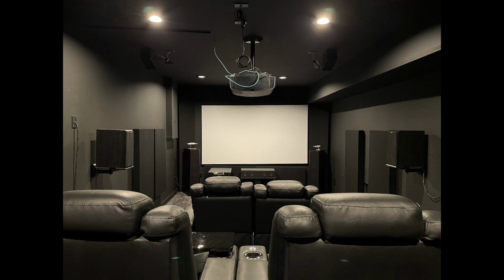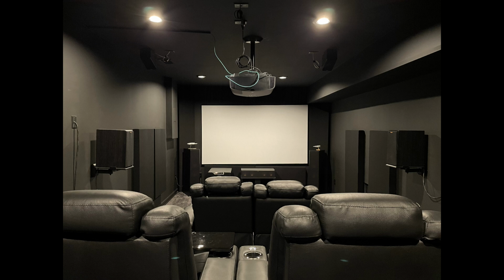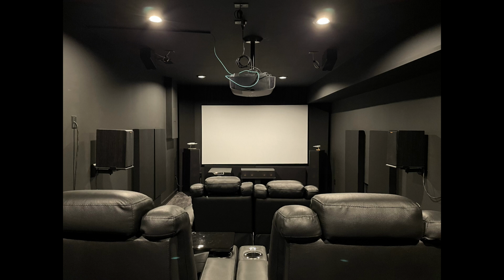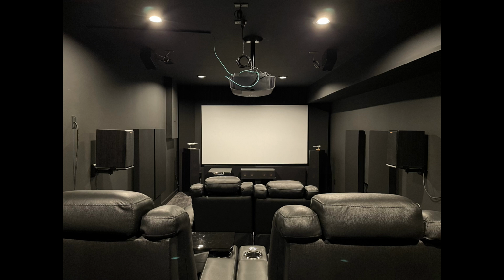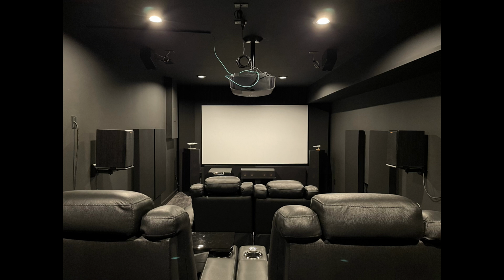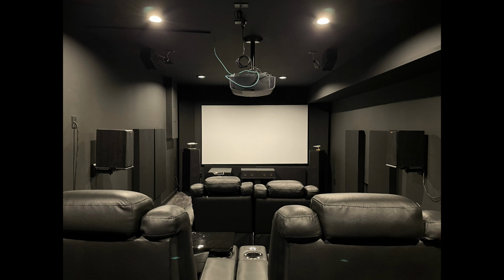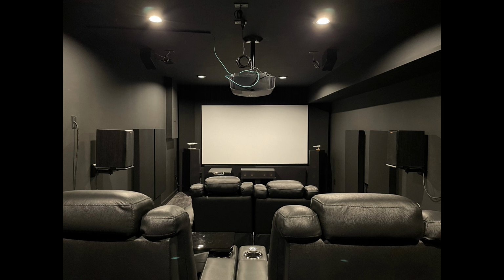StillBlue Video Podcast – Episode #2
This is episode 2 of this channel’s video podcast series.  These podcast-style videos will post periodically in addition to the videos I regularly post.  This series will be more of an open mic where I talk about various home theater related happenings.

Opening:  Saving the World by Aaron Kenny
Closing: Immortality by Aakash Gandhi

Projector:  Sony VPL-XW5000ES
Speakers (floor level):  Klipsch Reference Premiere
Speakers (height):  SVS Prime Elevation
Subwoofer:  SVS PB-4000
Receiver:  Denon AVR-X4500
Projector Screen:  Elite Screens non-AT CineWhite 16:9 120"
Seating:  Valencia Tuscany & Seatcraft Diamante
Streaming Device:  Roku Ultra
Amplifiers:  Monoprice 7-channel & Outlaw 5000
& Outlaw 5000